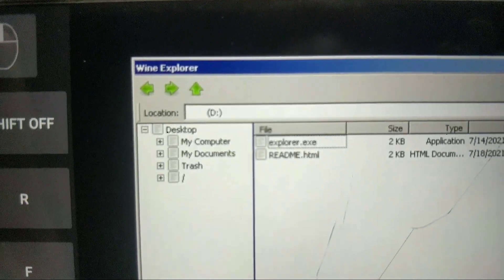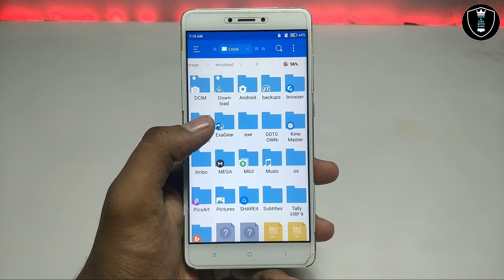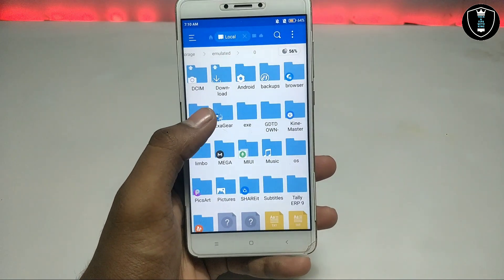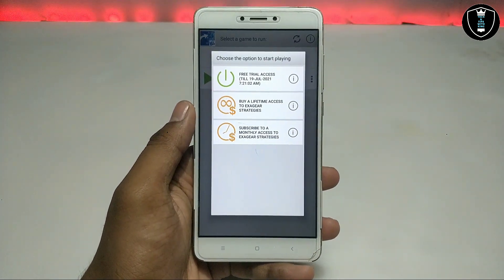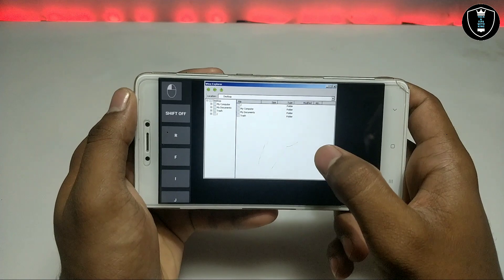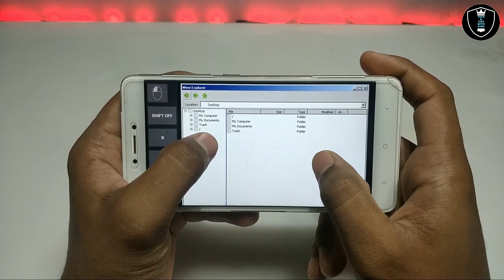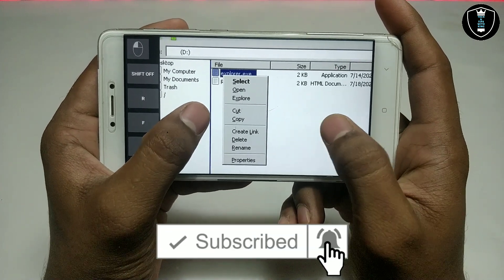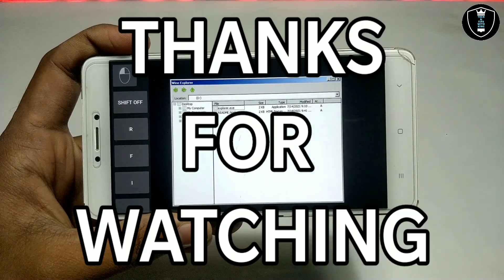Run PC File Explorer in Android smartphone using Exagear strategies 2021 | Pc Softwares in Android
How to pc file explorer in Android phone Using exagear strategies. this is basically wine explore for exagear strategies environment but working as Fie explorer